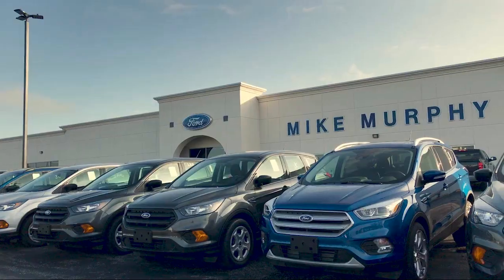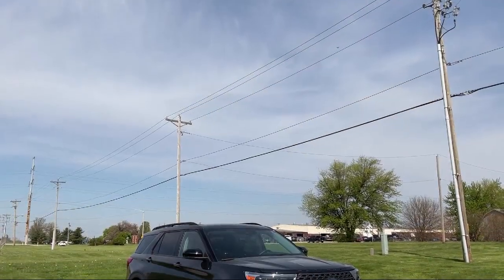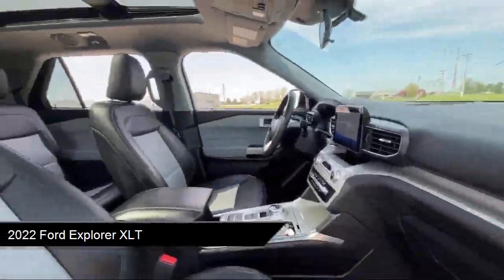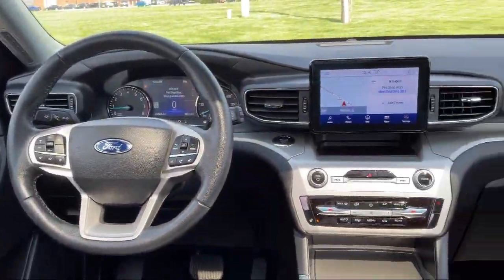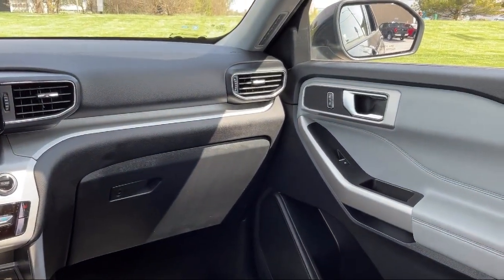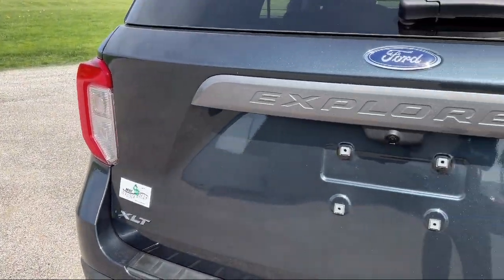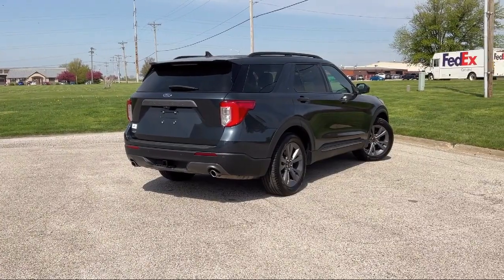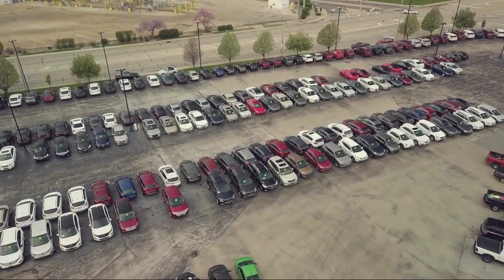2022 Ford Explorer XLT Morton Peoria Bloomington Pekin Washington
2022 Ford Explorer XLT Stock Number: A61764 Vin:1FMSK7DH8NGA61764.